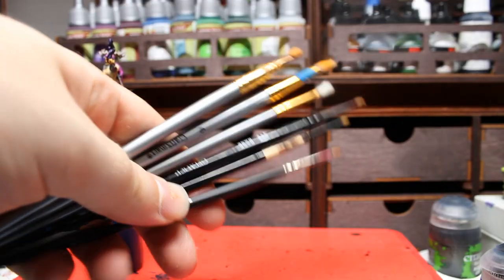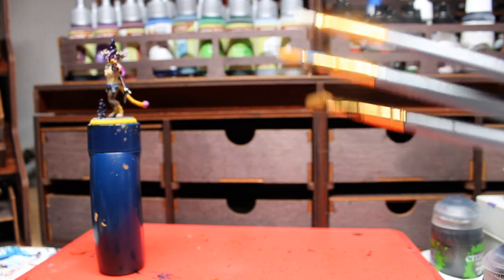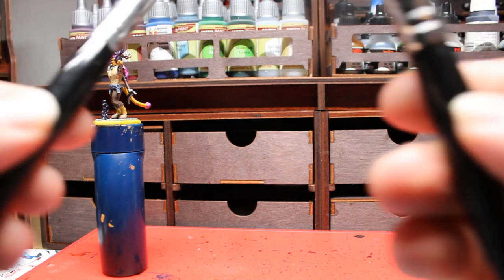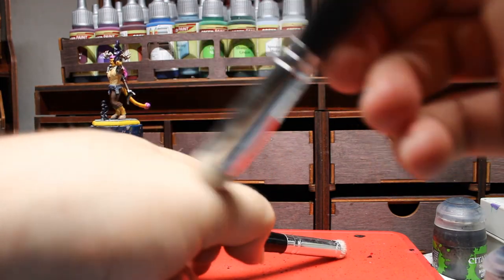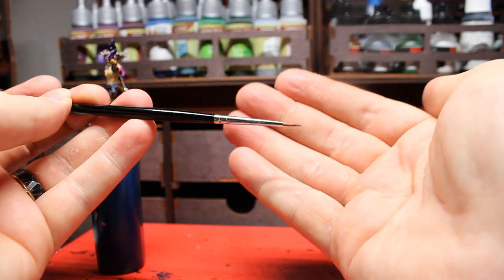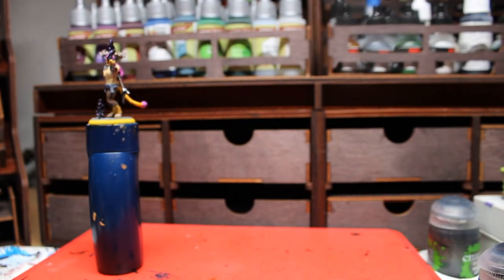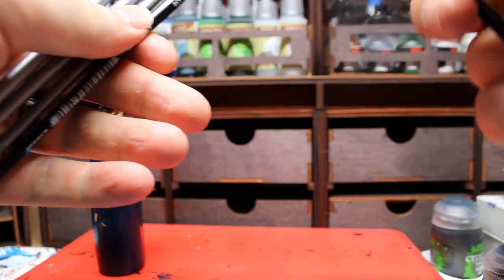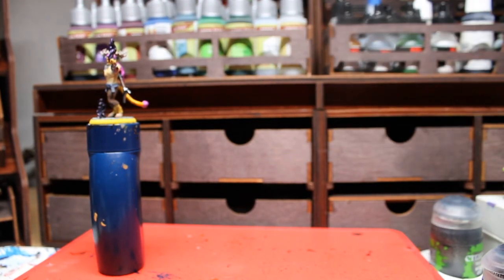At the Desk: The Brushes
Today I talk about the brushes I use and recommend.